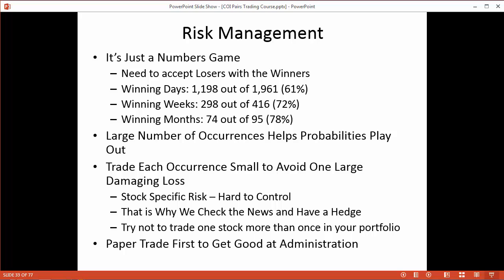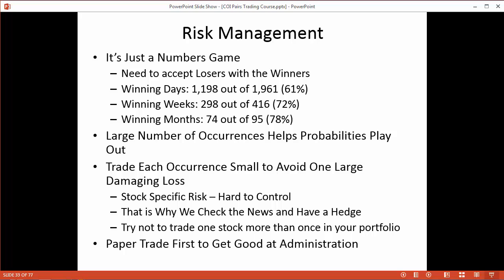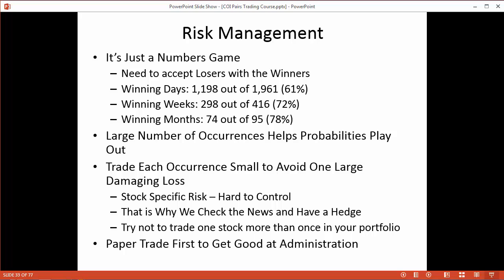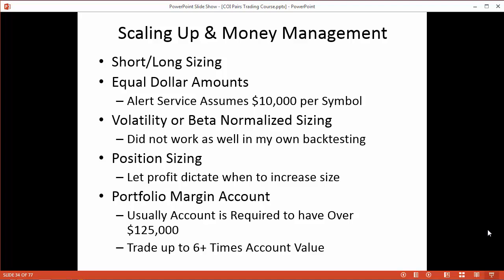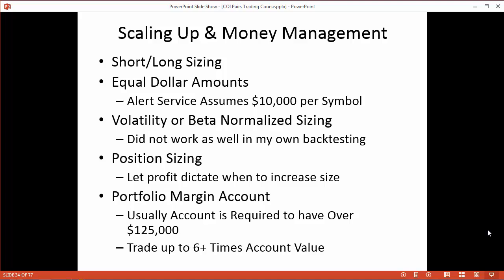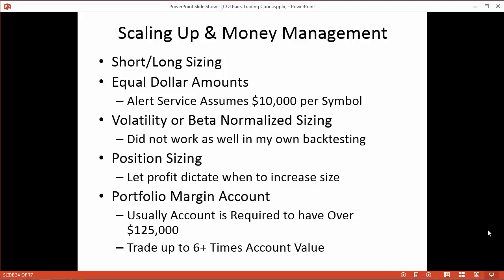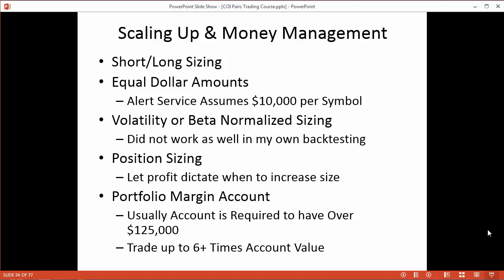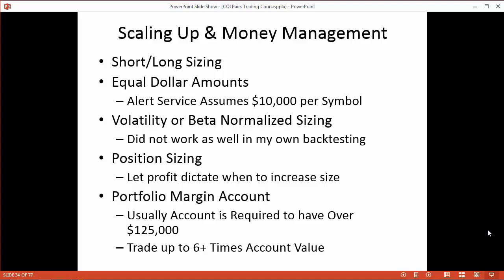Lesson 6: Managing Pairs Trade Risk